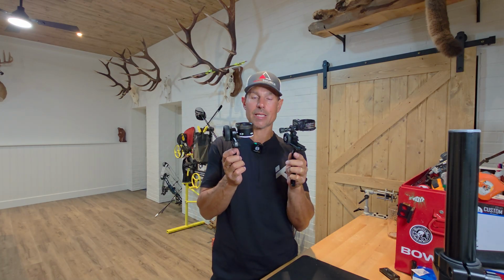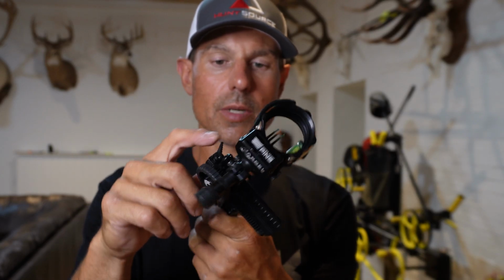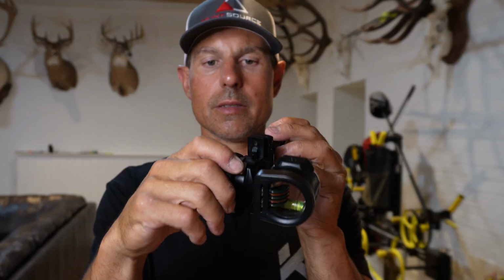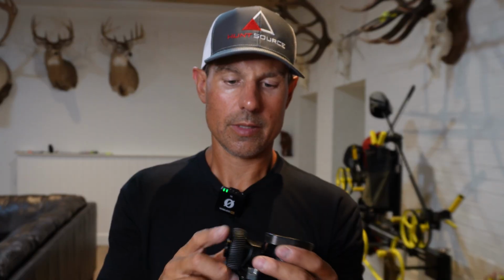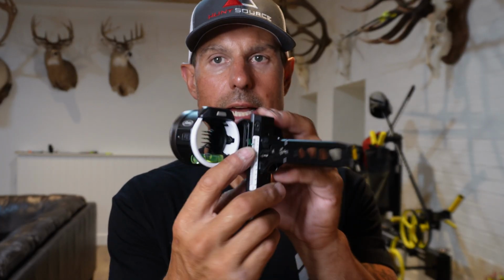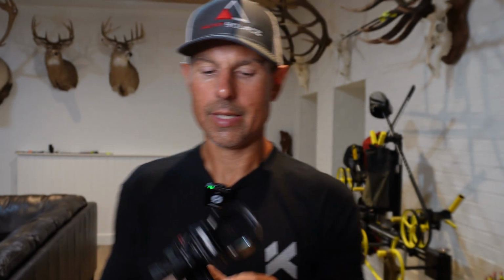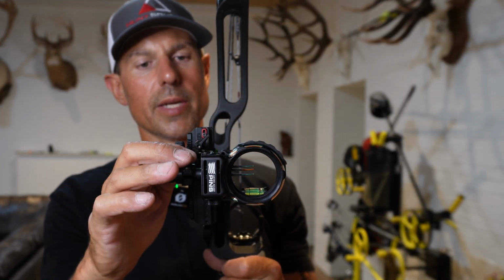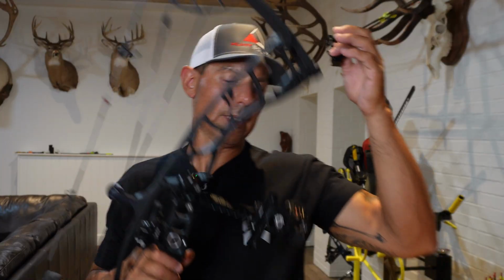UltraView VS Axcel Driver || Comparison Review || 4K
The **AXCEL DRIVER** and **ULTRA VIEW** bow sights are top-tier choices for serious bowhunters seeking the best in archery gear and precision sights. The Axcel Driver impresses with **ultra-fine pins**, a crisp sight picture, and robust micro-adjustments, perfect for dialing in shots at any range. Its compact, customizable design fits various bows, and the locking bar ensures absolute stability. The Ultra View shines with a **superior slider mechanism** and sleek aesthetics, but its sight picture isn’t as refined as the Driver’s[1]. Both are expensive, but for bullet proof reliability and confidence in the field, the Axcel Driver may justify the investment. Here’s what I’d tweak: streamline mounting options, and blend the best of both slider and pin clarity. Consider.